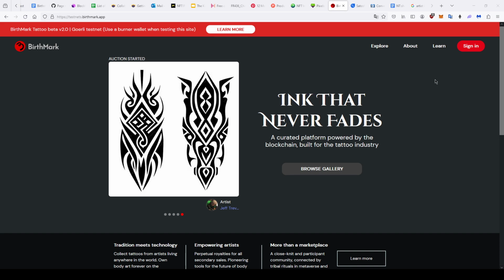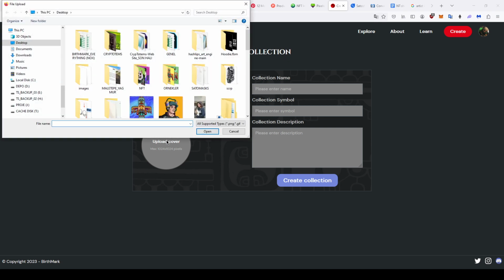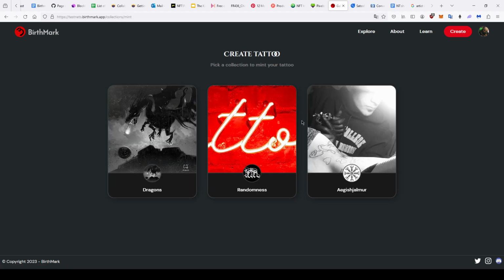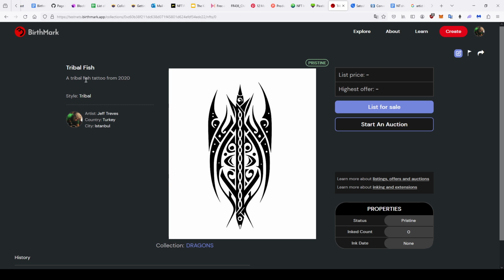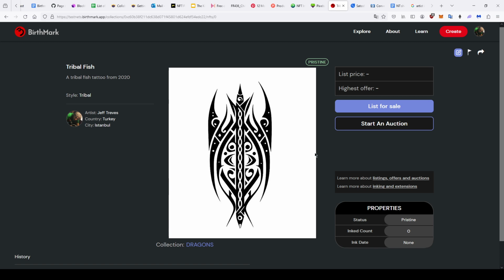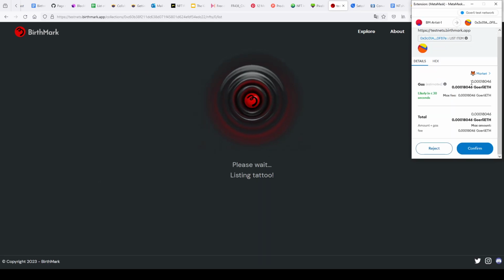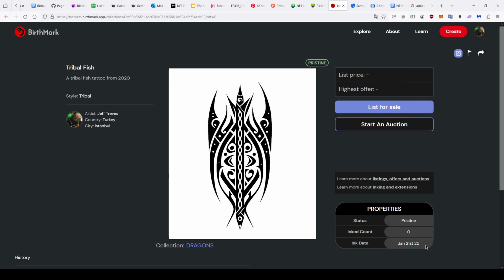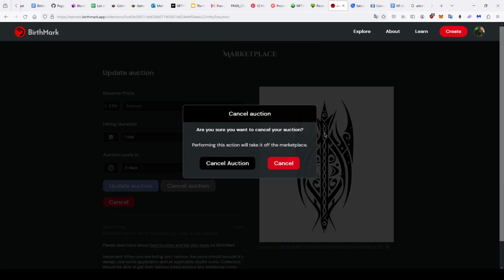How to Create Tattoo NFTs and Sell Them on BirthMark - 1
Learn to to turn your tattoo designs into NFT collectibles and sell them on BirthMark platform.

In this series, we'll dive into the application and go through its features in detail.